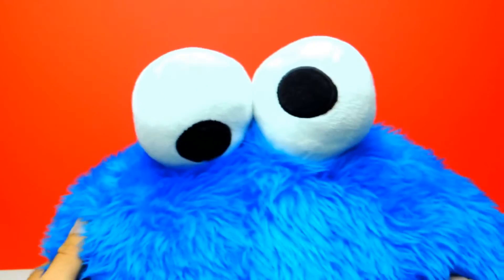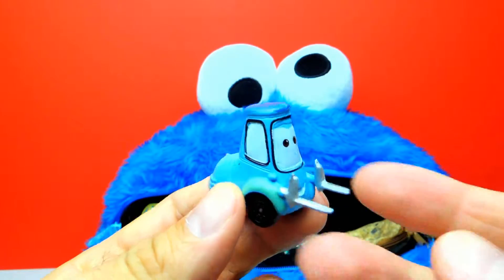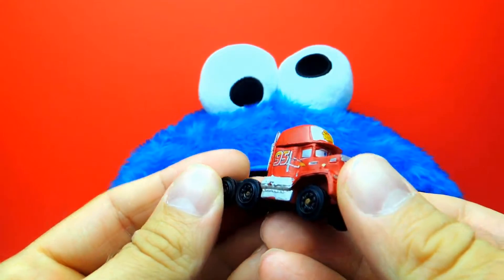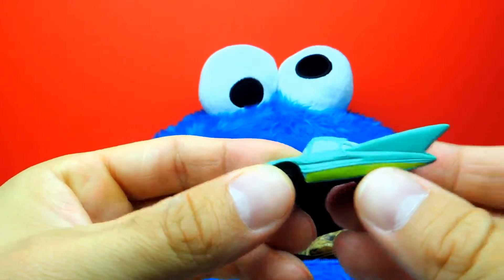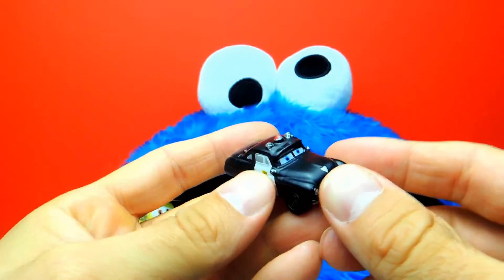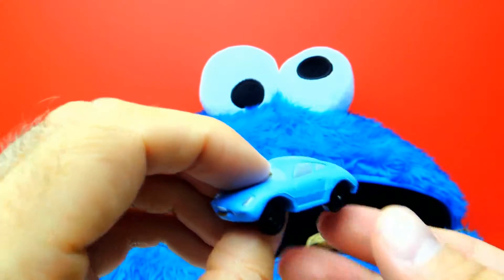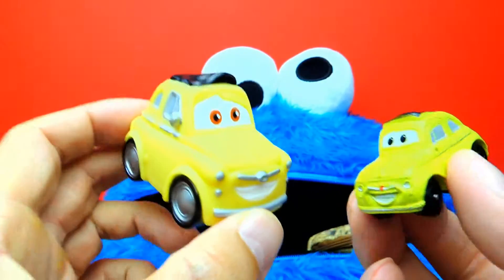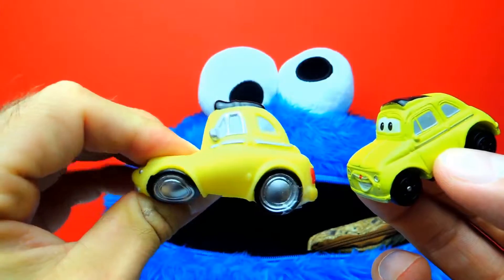VIDEO FOR Babies Disney Cars Cookie Monster Toys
Welcome to FleecyDuck. We have lots of Videos for Kids Babies Toddlers and Children. Our focus is on Surprise Eggs unboxing as well as Play Doh and Toys.